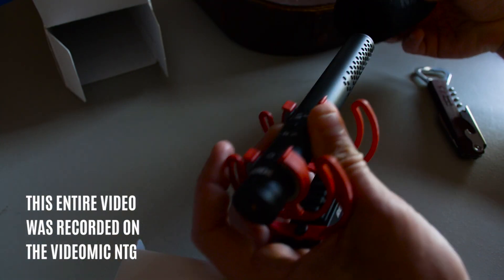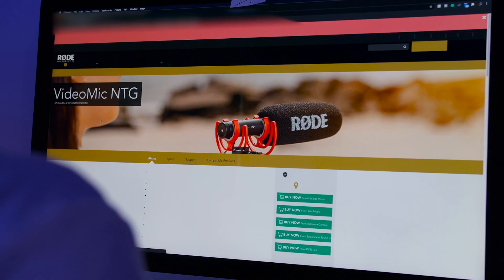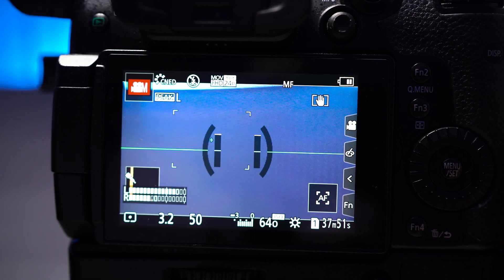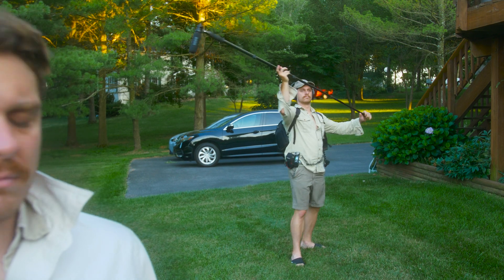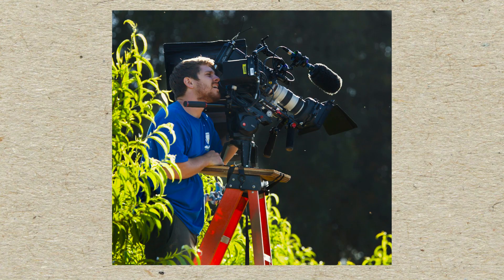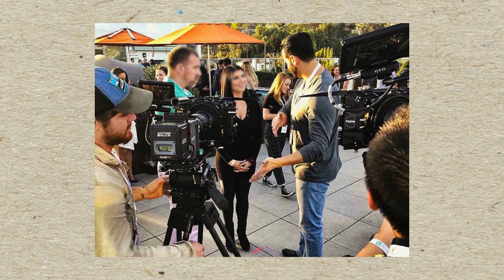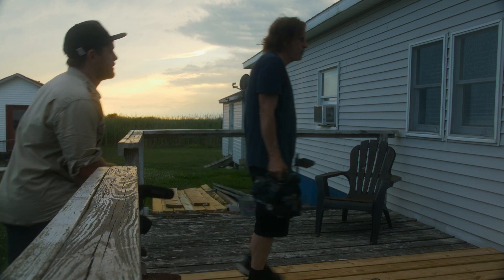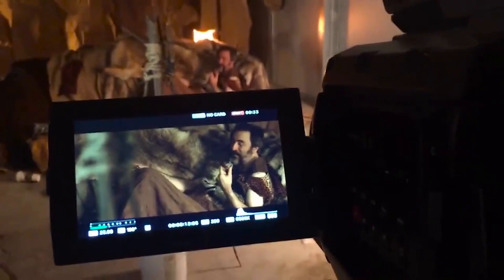The One Rode Mic to Rule Them All? | A Videomic NTG Review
Over the years I have acquired a  S**t Ton of Rode Mics. Could this be the one rode mic to rule them all? This is a Rode Videomic NTG Review with a ton of fun guaranteed!

Specifically in this video we are focusing on the range capabilities of the videomic NTG. How great would it be to have quality sound on the go with smaller format cameras such as the GH5. Prior to this mic or the Aputure Deity, this just wasn’t possible. In my short time with the mic I’ve managed to shoot a ton of content and in most scenarios the microphone performs beautifully. The video mic pro just won’t do anymore, F off with that jittery ambient toy. In all seriousness, that mic has saved my ass a ton and that’s the point right? I’m happy to say that the NTG passes the test.

MY GEAR:
Rode Videomic NTG
Microsoft Surface Book 3
Blackmagic Ursa Mini Pro 4.6k
Panasonic Lumix GH5
Sony A7III
Rode NTG4 Shotgun
Fotga DP500IIS DP500 2S Follow Focus
Tilta 4x4 Carbon Matte box MB-T03
MAXOAK V Mount Battery 158Wh
Rodelink Wireless
Rode Wireless Go
Saramonic 96-Channel UHF Lapel Mic
Manfrotto 504HD